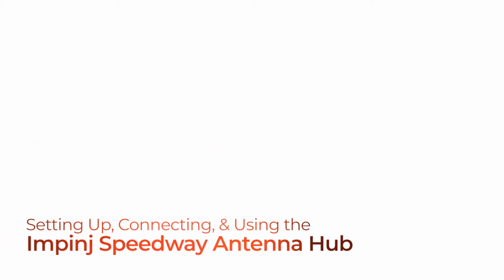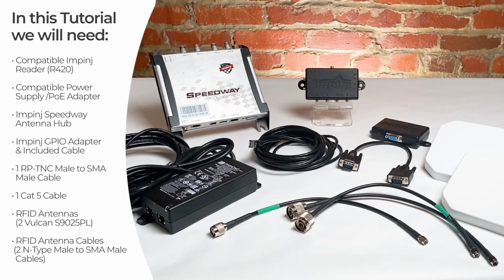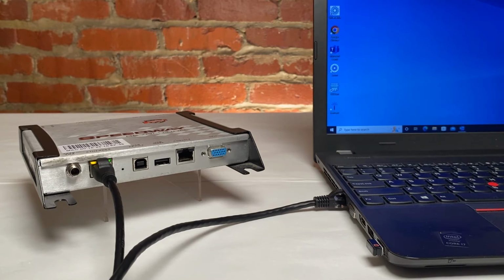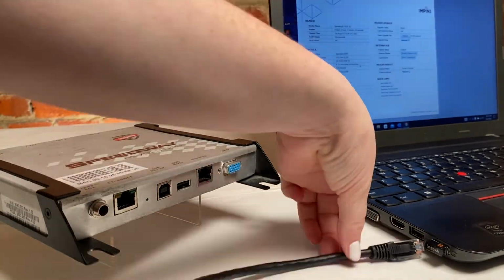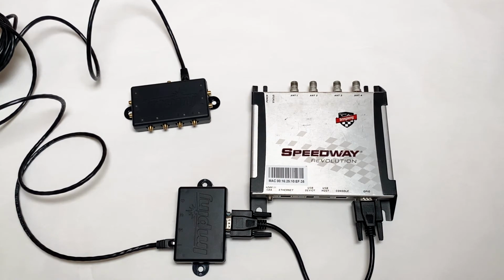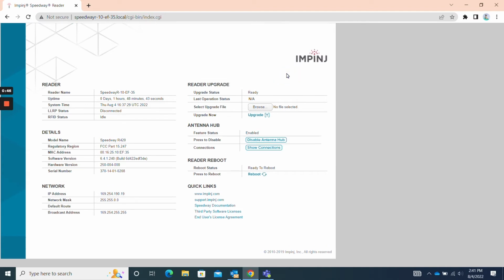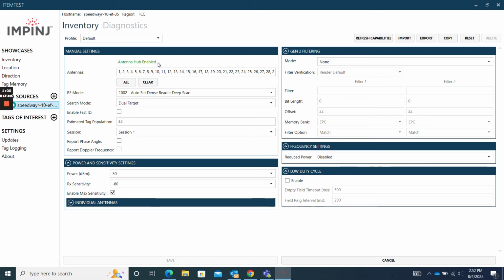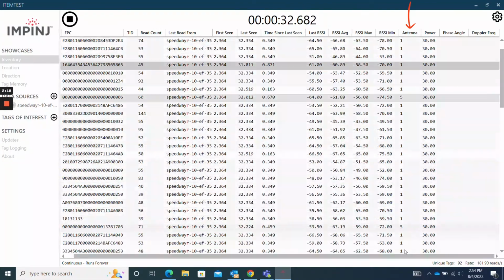Impinj Speedway RFID Antenna Hub | Setting Up, Connecting, and Using this RFID Antenna Hub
• 0:00 - Introduce the Impinj Speedway Antenna Hub
• 0:37 - Walk through the items needed for the Tutorial
• 1:12 - Highlight Possible Connections using the Antenna Hub
• 1:44 - Check the RFID Reader's Software Version
• 2:54 - Setting up the Hardware (Cable Connections)
• 4:06 - Enabling the Antenna Hub in the Web UI
• 4:58 - Read RFID Tags via Impinj's ItemTest Software

The Impinj Speedway Antenna Hub, along with the Impinj GPIO Adapter, can be used to enable the Impinj Speedway R420 to connect to up to 32 RFID Antennas. It basically turns one RFID Reader Antenna Port into 8 RFID Antenna Ports - which means the Impinj R220 can connect to 16 RFID Antennas, and the Impinj R120 can connect to 8 RFID Antennas.

Even though there are a few cable connections involved, setting up the Impinj Speedway Antenna Hub is not difficult, and it can increase your RFID Reader's read zones from 4 to a maximum of 32 covered read areas. This is much more cost effective than purchasing 8 individual RFID readers, each connected to 4 RFID Antennas.

To see how Antenna Hubs work and the actual monetary benefit of using an Antenna Hub - also called a Multiplexer, checkout this article on our blog, RFID Insider - the link is below!

• 0:00 - Introduce the Impinj Speedway Antenna Hub
• 0:37 - Walk through the items needed for the Tutorial
• 1:12 - Highlight Possible Connections using the Antenna Hub
• 1:44 - Check the RFID Reader's Software Version
• 2:54 - Setting up the Hardware (Cable Connections)
• 4:06 - Enabling the Antenna Hub in the Web UI
• 4:58 - Read RFID Tags via Impinj's ItemTest Software

In this tutorial, we will use the following RFID products:
• Impinj Speedway R420

• 1 RP-TNC Male to SMA Male Cable (Connecting the Reader to the Antenna Hub)

• 2 N-Type Male to SMA Male Cables (Connecting the RFID Antennas to the Antenna Hub)

Useful Links -
To get started with your R420, R220, or R120, checkout our our Impinj Quick Start Guide in the video below -

To read this tutorial, click on the link below to jump to our article!

Sign Up for our Newsletter for New Articles, Videos, and eBooks - as well as coupons and promotions!